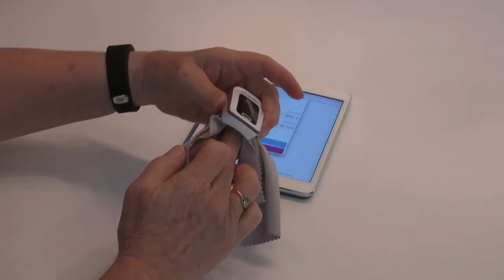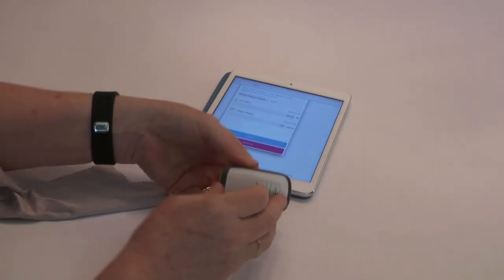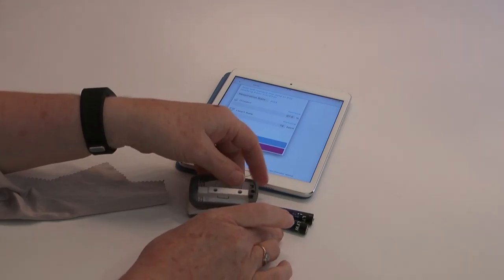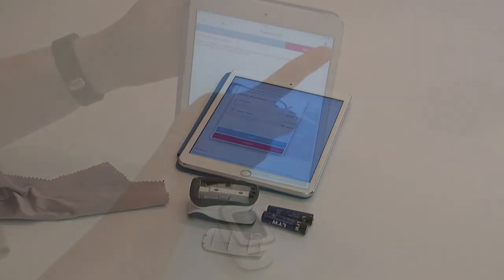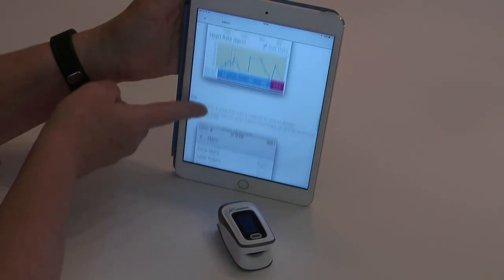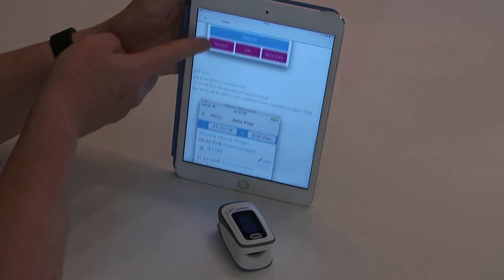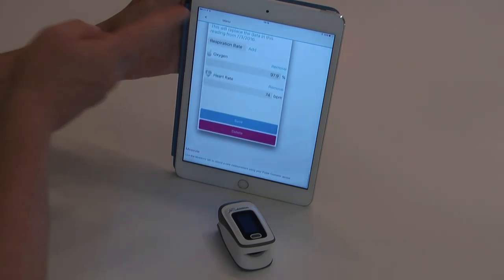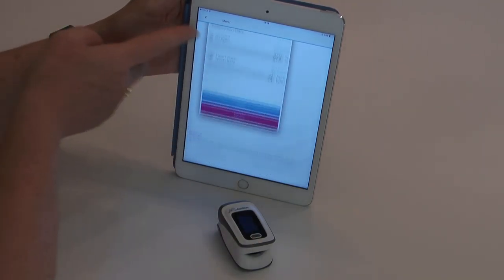Activ8rlives Pulse Oximeter2 Bluetooth - Caring for your device & Help